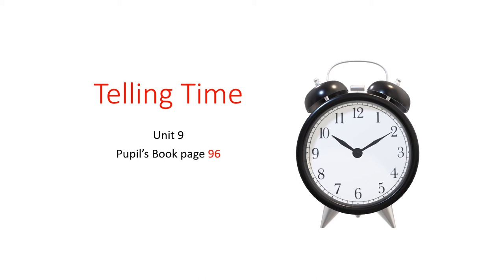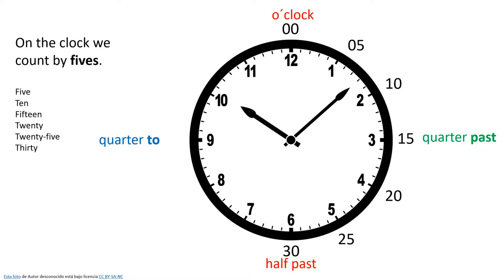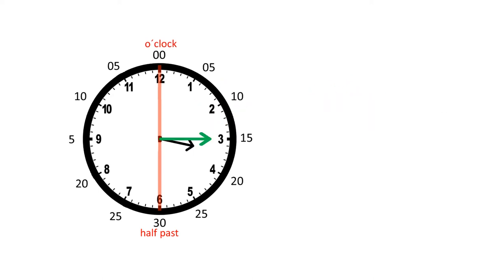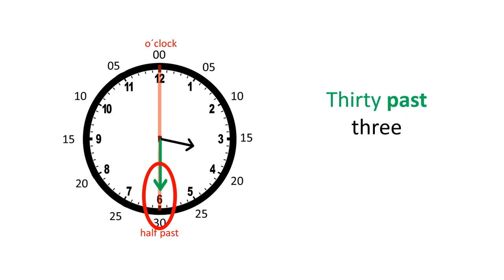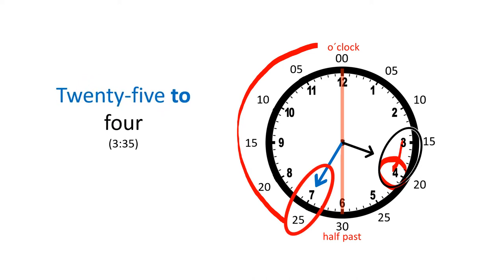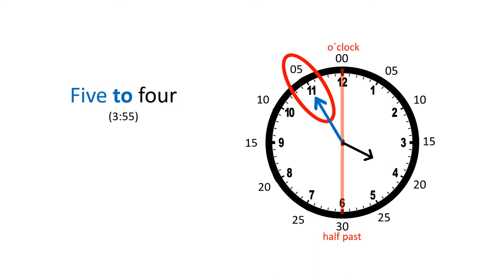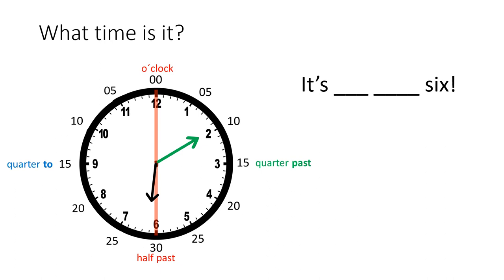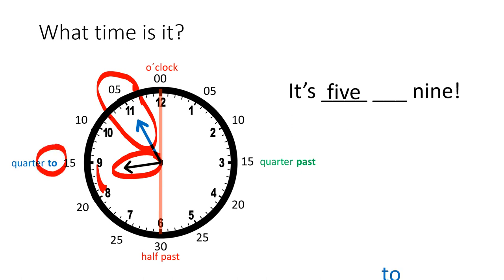VALDEBERNARDO 3EP ENGLISH TELLING TIME